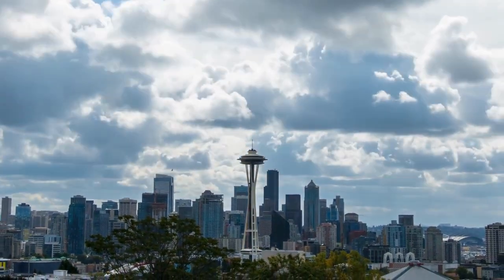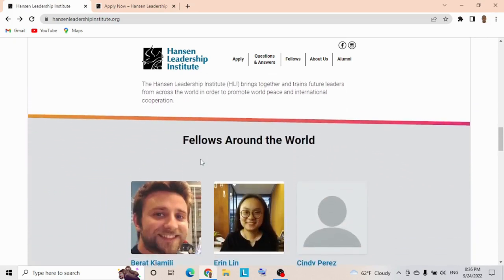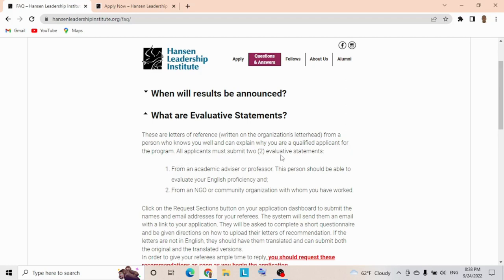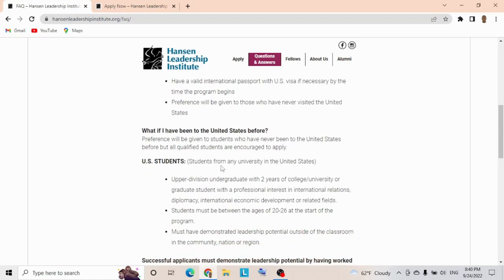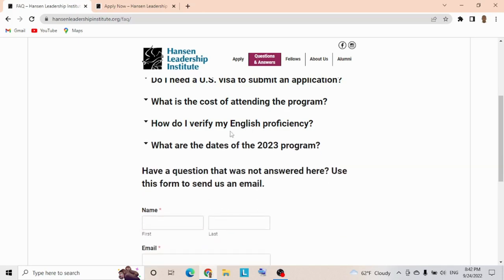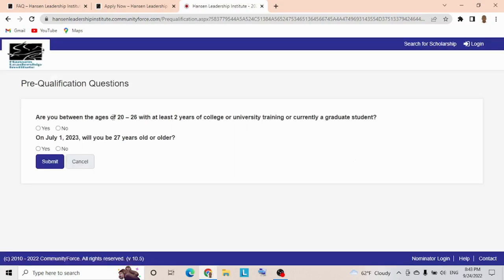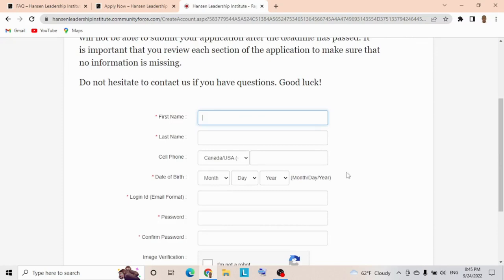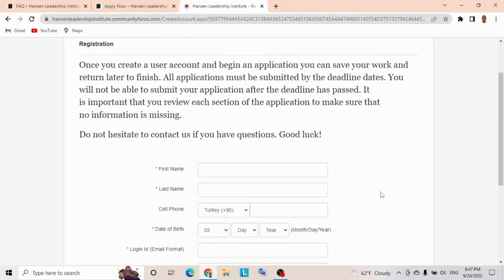Hansen Leadership Institute Program 2023 USA // Fully Funded // No Application Fees // No IELTS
Everything starts with a Dream, make your dream a Reality. This opportunity is from the US and its Fully Funded. It requires no application fees or IELTS. The application process is very straight forward.

OTHER FULLY FUNDED OPPORTUINITIES BELOW